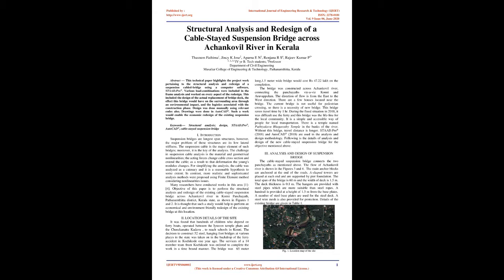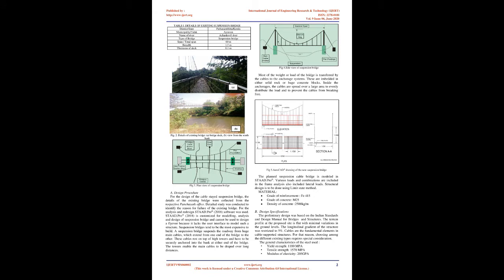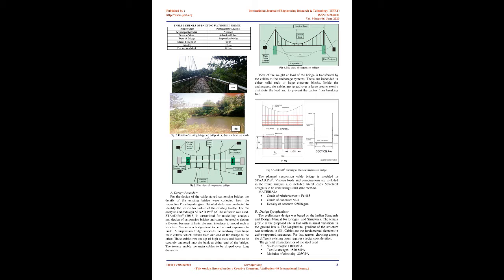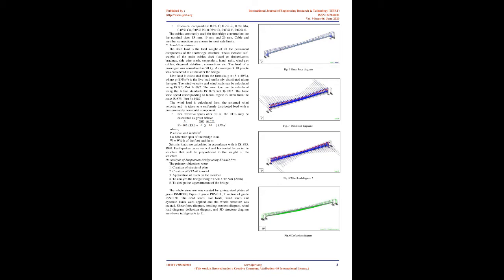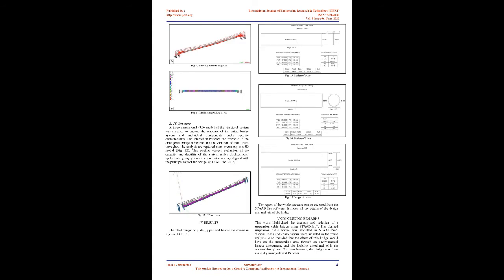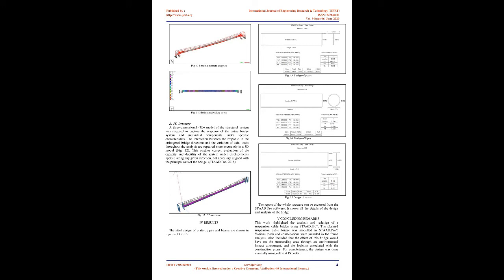Structural Analysis and Redesign of a Cable-Stayed Suspension Bridge across Achankovil River in.....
👇Download Article👇

IJERTV9IS060002
Structural Analysis and Redesign of a Cable-Stayed Suspension Bridge across Achankovil River in Kerala

Thasnem Fathima , Jincy K Jose , Aparna E N , Renjana R S, Rajeev Kumar P

This technical paper highlights the project work pertaining to the structural analysis and redesign of a suspension cabled-bridge using a computer software, STAAD.ProÂ®. Various load-combinations were included in the frame analysis and worked on every aspect of the redesign. This included the design of the actual replacement of bridge deck, the effect this bridge would have on the surrounding area through an environmental impact, and the logistics associated with the construction phase. Design was done manually using relevant codes also. Drawings were done in AutoCADÂ®. Such a work would enable the economic redesign of the existing suspension bridge.